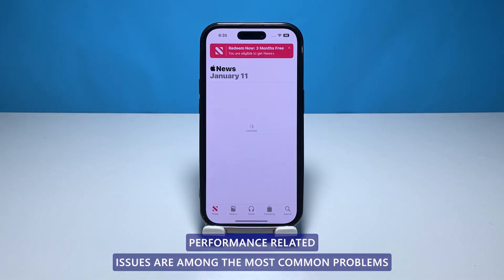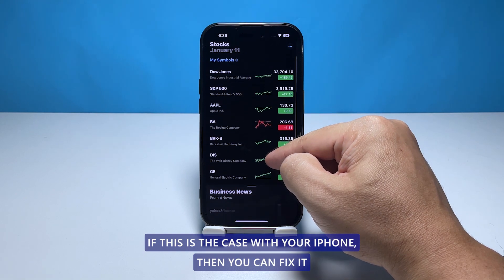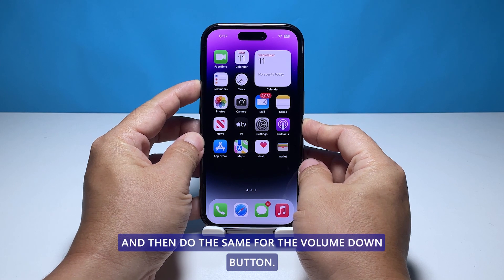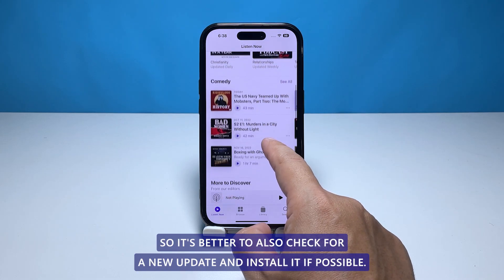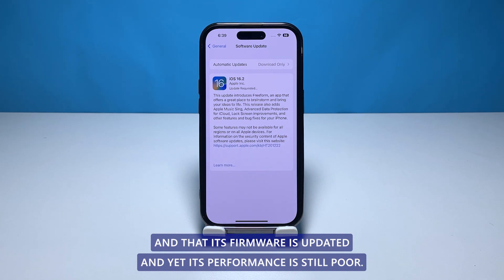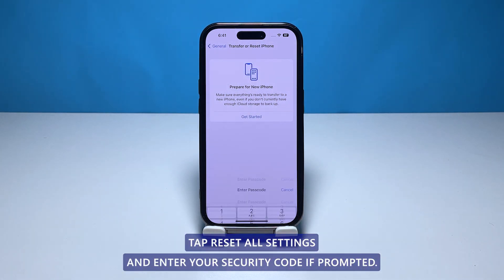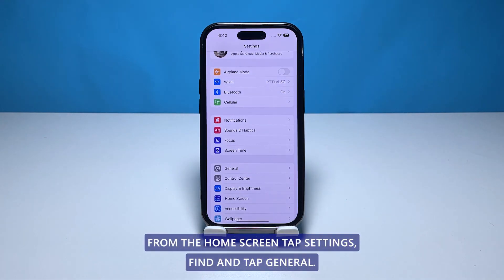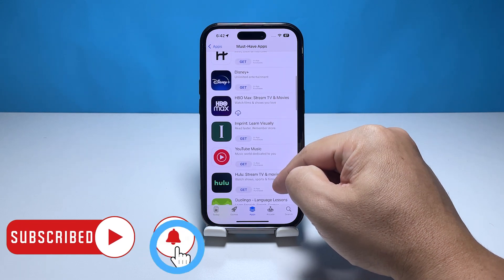How To Fix An Apple iPhone 14 Pro That Keeps Lagging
Performance related issues are among the most common problems you might encounter, even if you’re using a premium device like the iPhone 14 Pro. There are a lot of factors that might contribute to the problem and you need to troubleshoot your device to fix it.

In this video, we will show you what to do if your iPhone 14 Pro keeps lagging.

00:00 Start
00:26 First solution: Close Apps Running in the background
01:01 Second solution: Force Restart your iPhone
01:35 Third solution: Check your iPhone’s Storage and for new update
02:30 Fourth solution: Reset all settings
03:19 Fifth solution: Factory reset your iPhone